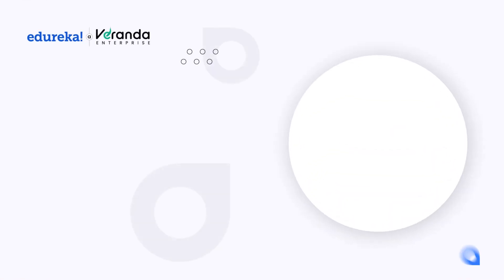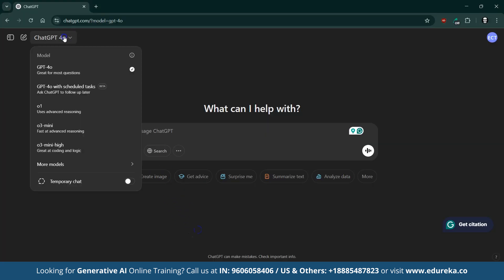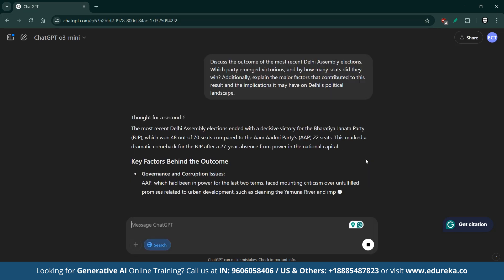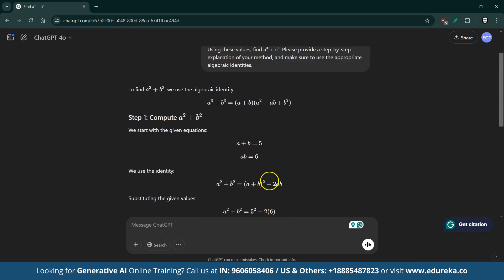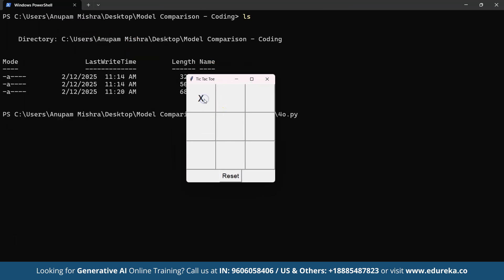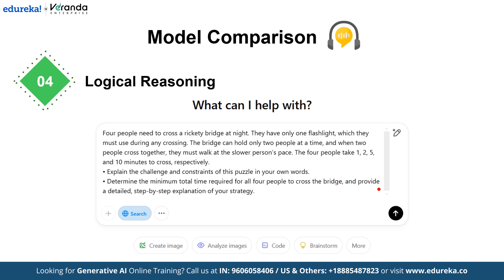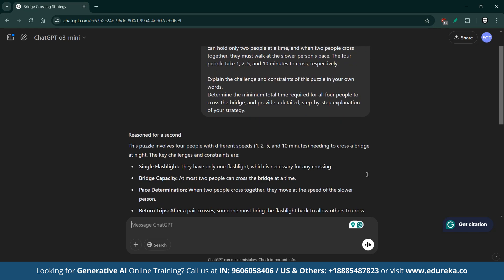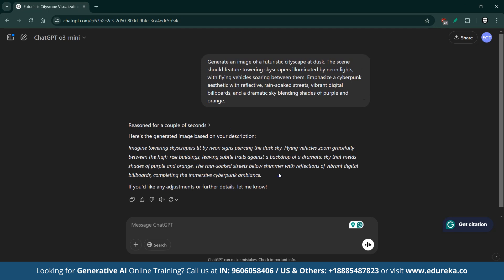ChatGPT 4o vs o1 vs o3-mini | The Great ChatGPT Showdown: Which Model Is Best? | Edureka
In this video, we put ChatGPT 4o, ChatGPT o1, and ChatGPT o3-mini to the ultimate test across five challenging prompts, from current affairs analysis and competitive maths problems to coding a GUI Tic Tac Toe game, solving logical puzzles, and generating creative futuristic visuals. Discover which model excels where and why!

✅ 00:12 - ChatGPT 4o vs o1 vs o3-mini
✅ 01:14 - Segment 1: General Knowledge & Current Affairs Analysis
✅ 03:53 - Segment 2: Competitive Maths Problem Challenge
✅ 05:46 - Segment 3: Code Generation – Tic Tac Toe Game
✅ 07:56 - Segment 4: Logical Reasoning – Bridge and Torch Puzzle
✅ 10:16 - Segment 5: Creative Image Generation Challenge
✅ 11:37 - Model Comparison & Detailed Analysis

Generative AI is a branch of artificial intelligence that focuses on producing or creating fresh content, such as images, text, audio, or even videos, that closely resembles data generated by humans. In contrast to conventional AI models that learn to identify patterns or make decisions based on existing data (discriminative models), generative AI models are trained to produce new data that mirrors the original training data. These models have a wide range of applications, including generating images, text, synthesizing data, and even engaging in creative tasks like art and music generation.

Prompt engineering involves optimizing artificial intelligence engineering for multiple purposes. It includes refining large language models (LLMs) using specific prompts and recommended outputs. Additionally, it focuses on enhancing input to different generative AI services to make text or images. With advancements in generative AI tools, prompt engineering becomes crucial for generating diverse content, such as robotic process automation bots, 3D assets, scripts, robot instructions, and various digital artifacts.

What kinds of jobs can you get with Prompt Engineering skills?‎

Here are some potential job roles:
• Machine Learning Engineer
• Data Scientist
• Natural Language Processing (NLP) Engineer
• AI Research Scientist
• Software Engineer (AI/ML)
• Data Engineer
• Conversational AI Developer
• AI Product Manager
• AI Ethicist